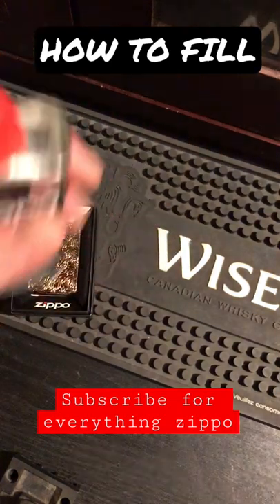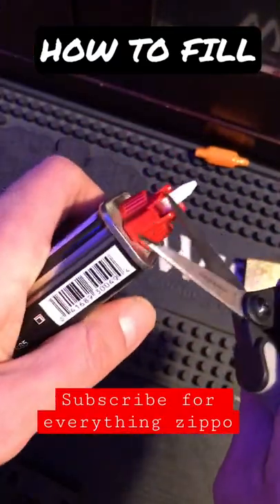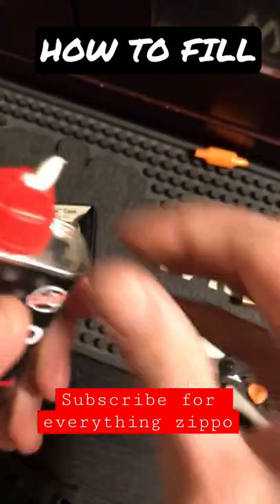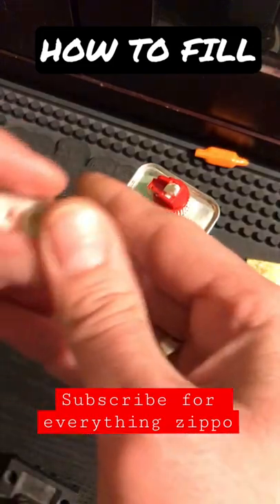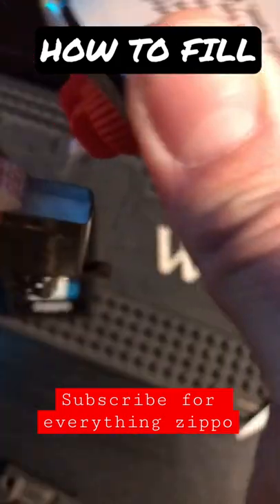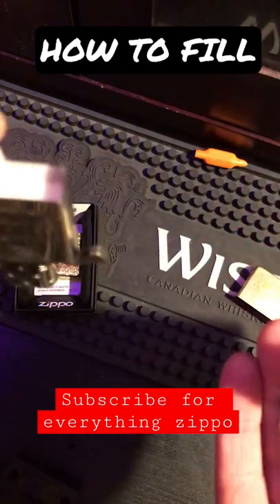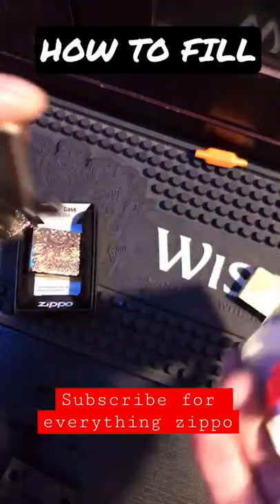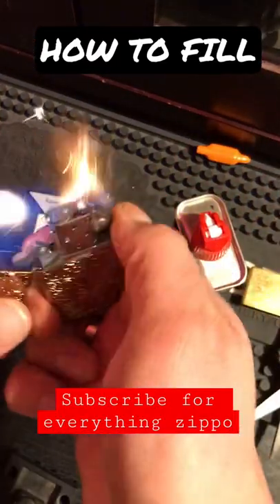How To Fill Your Zippo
How To Fill Zippo